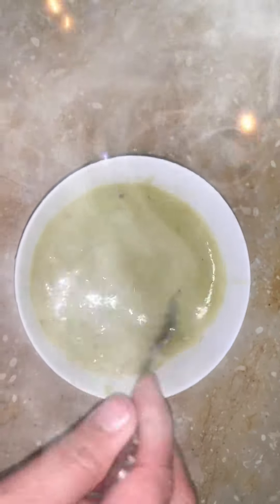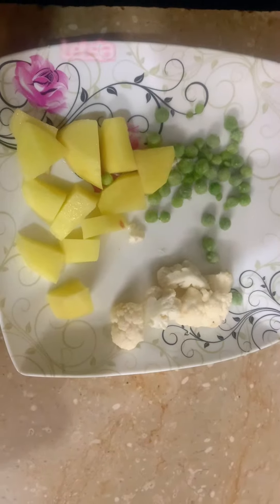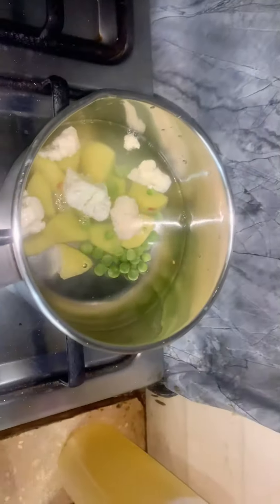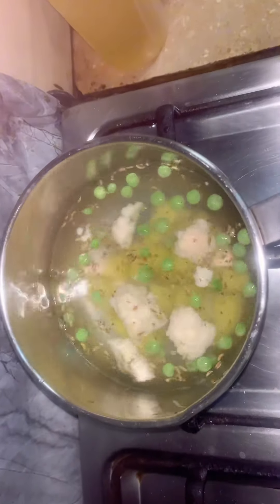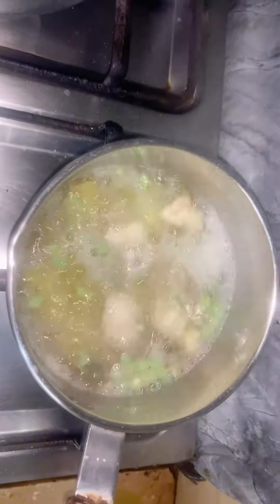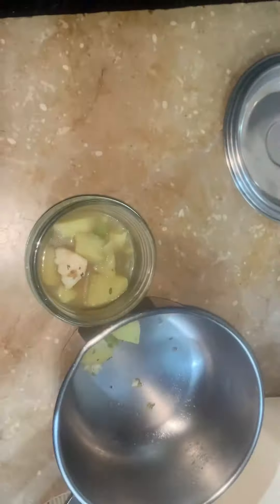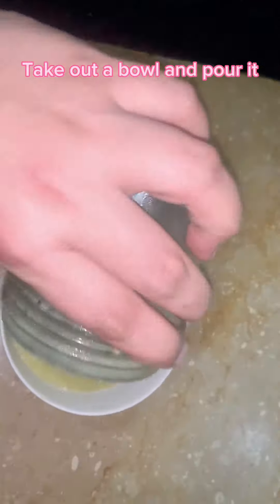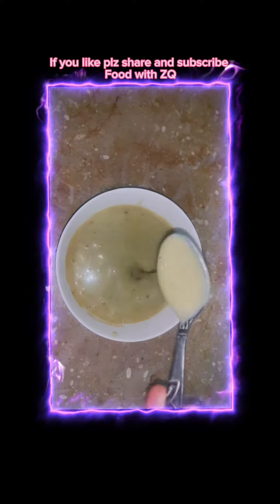Best Vegetables For Baby At All Stages | Baby First Food | Nutritious Vegetables for baby ✨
In this video you can learn how to make vegetable purree for your babies.
But note that the mention food may or may not suit your baby. Always
Consult your pediatrician before introducing any new food to your little one.